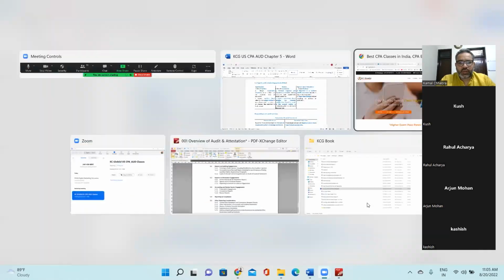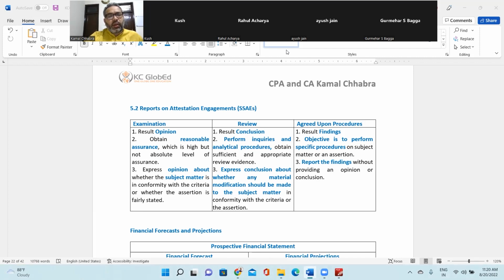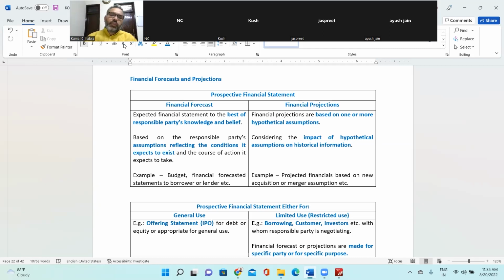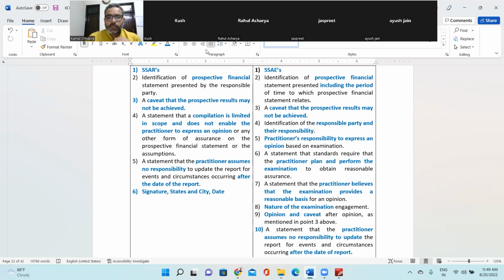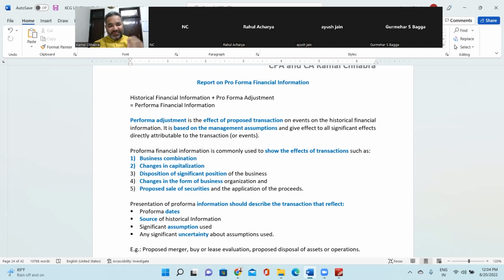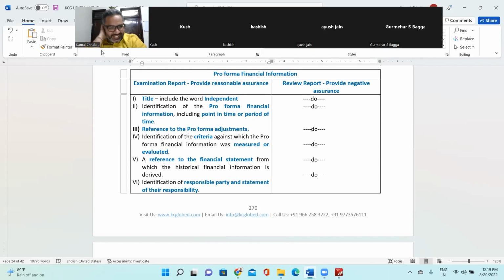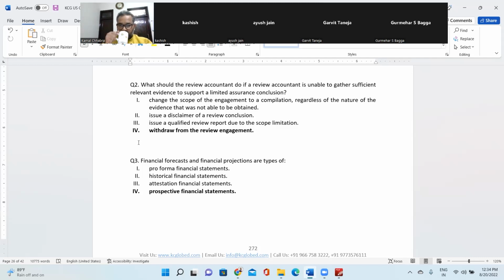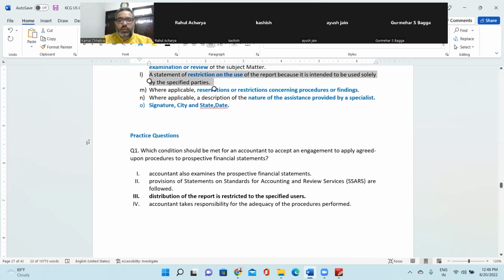REPORTING ON ATTESTATION ENGAGEMENTS | AUD | CPA | AICPA | 𝐂𝐏𝐀 & 𝐂𝐀 𝐊𝐚𝐦𝐚𝐥 𝐂𝐡𝐡𝐚𝐛𝐫𝐚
𝐂𝐡𝐚𝐩𝐭𝐞𝐫 𝐍𝐚𝐦𝐞
Forming Conclusions and Reporting

𝐓𝐨𝐩𝐢𝐜
Reporting on Attestation Engagements Part 1

𝐀𝐛𝐨𝐮𝐭 𝐂𝐨𝐮𝐫𝐬𝐞
Let's delve into an in-depth exploration of the elements encompassed with the Forming Conclusions and Reporting which includes General Standards for Attestation Reports and Agreed Procedures Reports which is significantly aligned with the AICPA & AUD Exam blueprint.